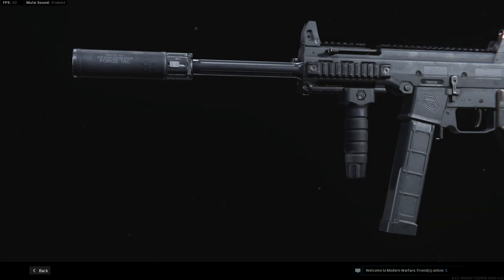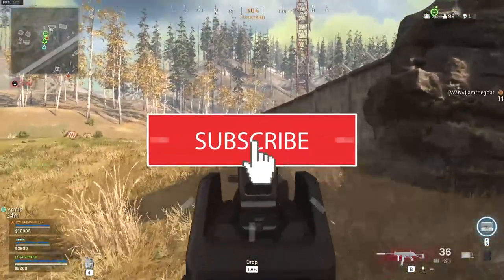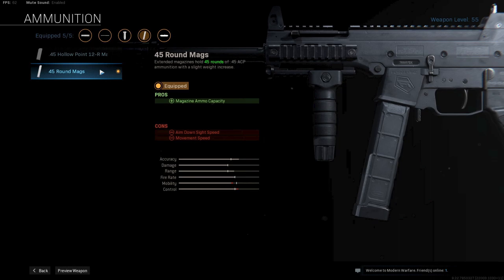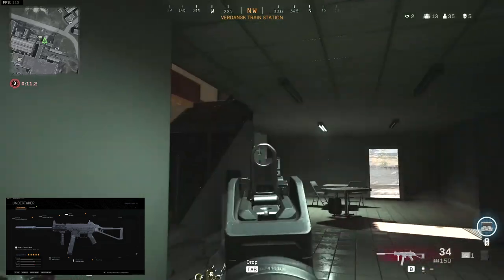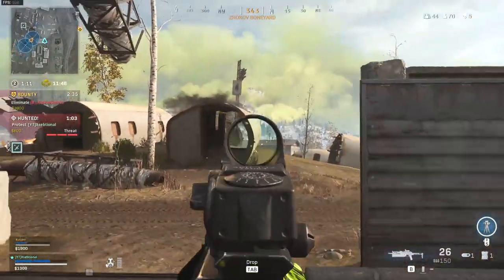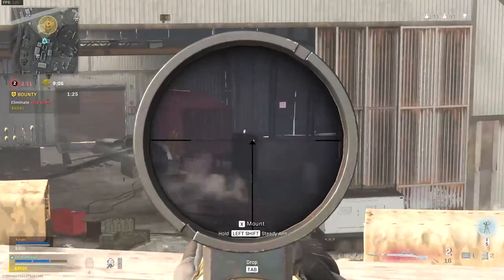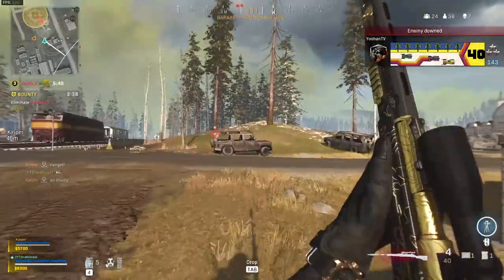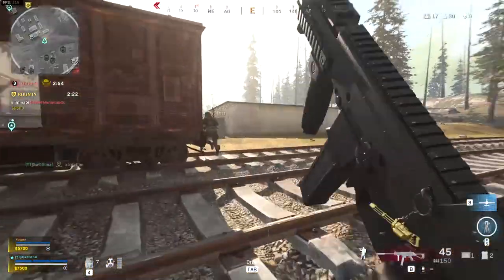Best Striker Class in Warzone Season 4 - Striker 45 Class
What is up everyone! Today we are looking at another Striker 45 class setup for warzone. The striker is a weird weapon. It is one of the slowest firing SMGs but with one of the best base range profiles. So it feels way more like an SMG hybrid. It does do great damage but missing a bullet will cost you greatly. I am going to show you the best possible Striker class setup and after that, I had a pretty sick game where we fought multiple cheaters while I was using the Striker 45. So stick around until the end.